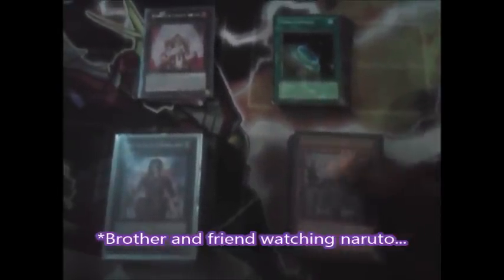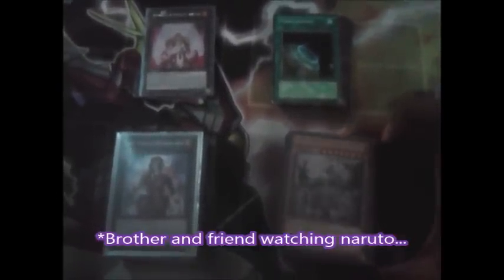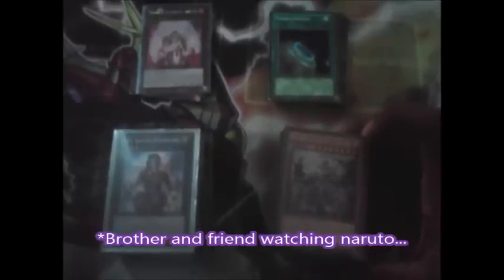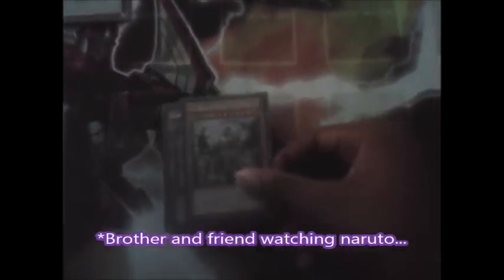Me and my Besti - Gladiator beast deck profile August 2014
What are your thoughts on this deck profile
who needs fire fists, shaddolls, satellarknights or burning abyss when you have gladiators?